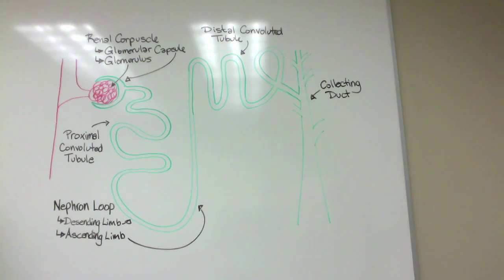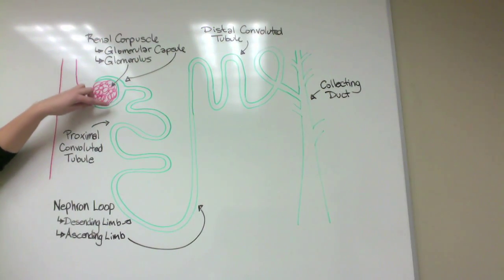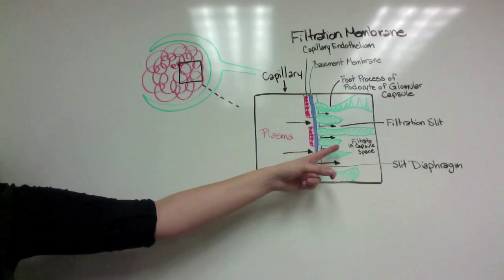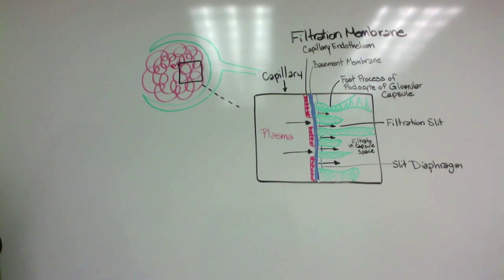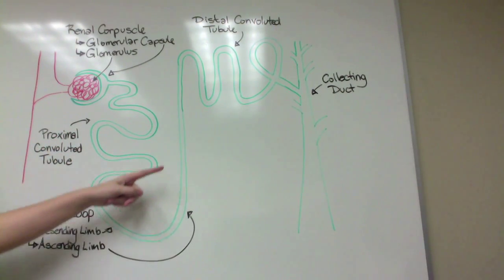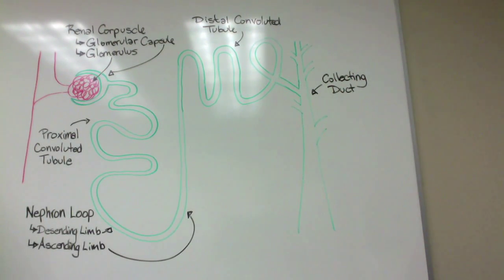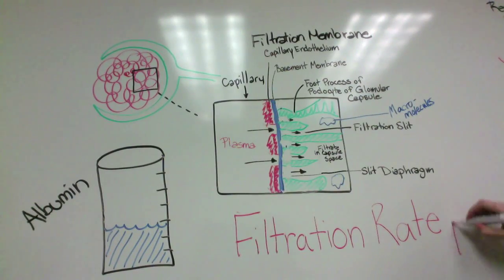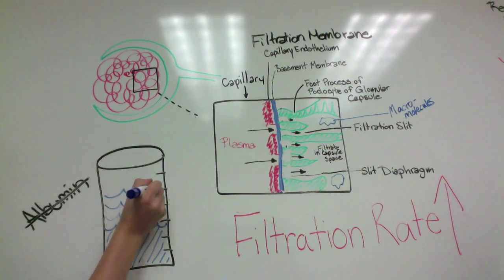Glomerulonephritis Pathophysiology NURS 274